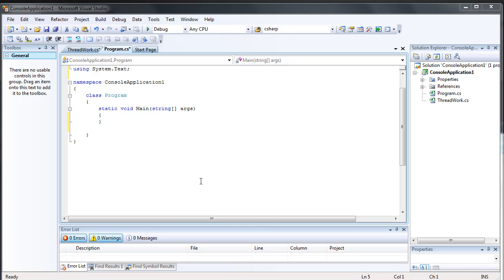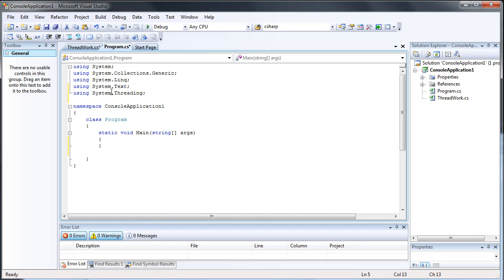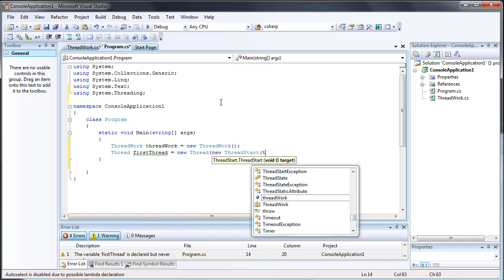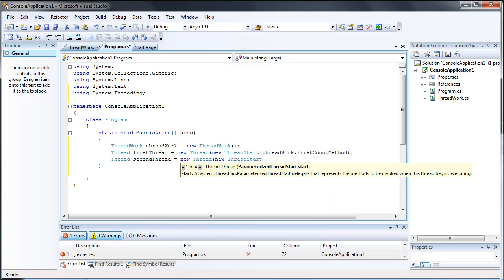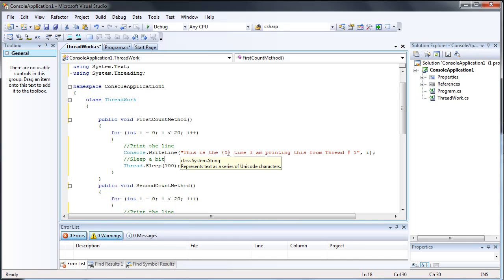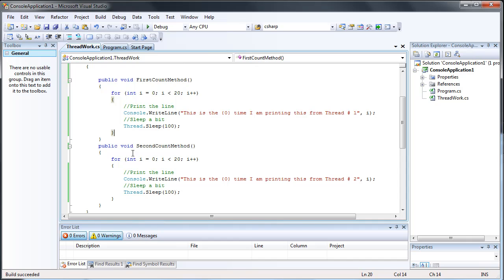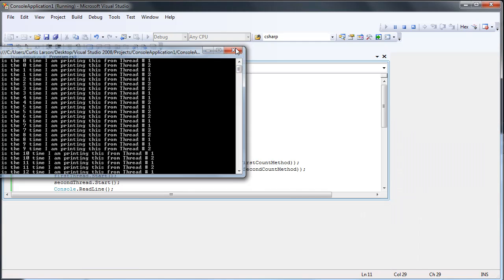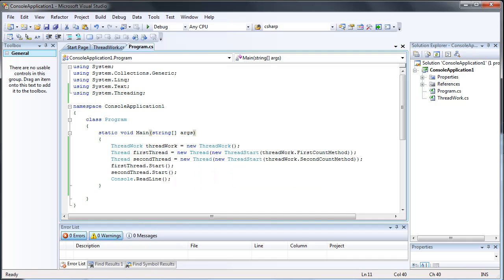How to Create a Multi-Threading Application - C# C Sharp Visual Studio 2008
In this tutorial I show you how to create a multi threading application to save time and improve application performance.